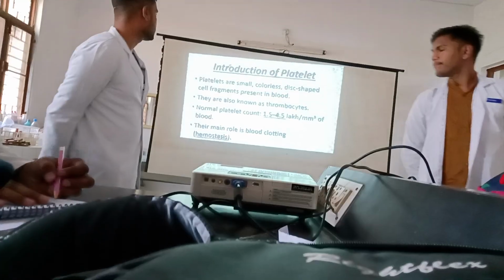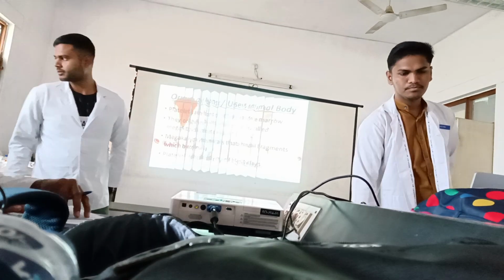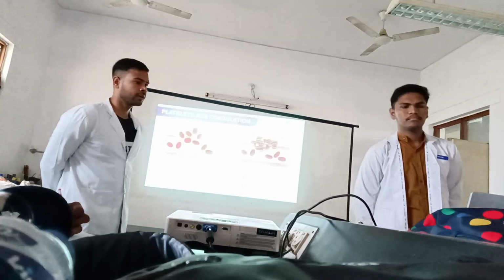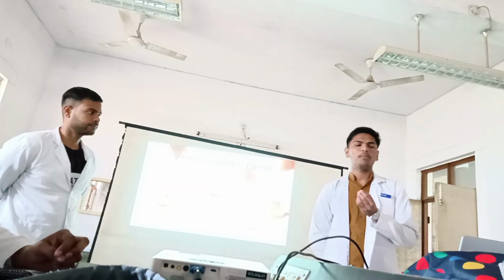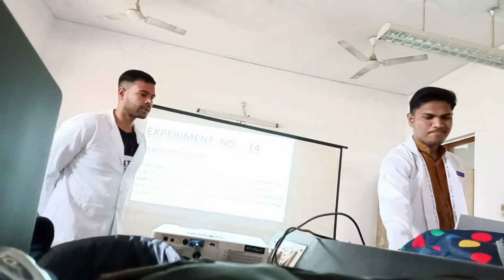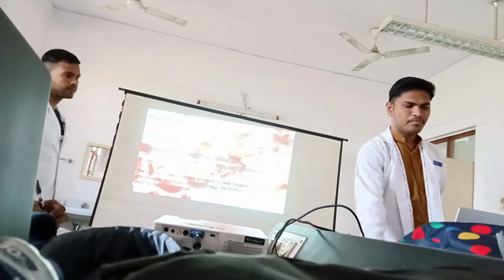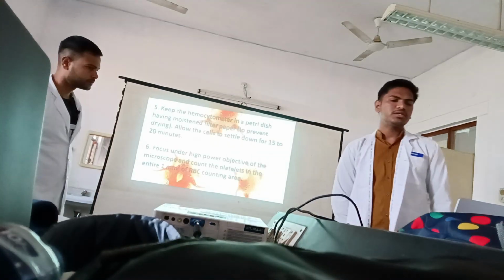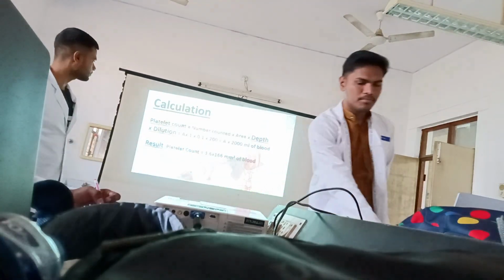🧑‍⚕️Veterinary PPT on Thrombocyte,mini-semainar(interaction amongst professor & students)Veterinary